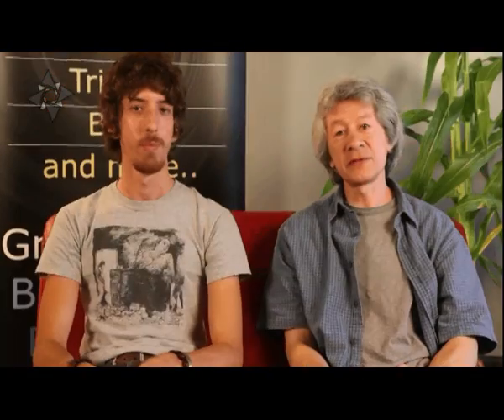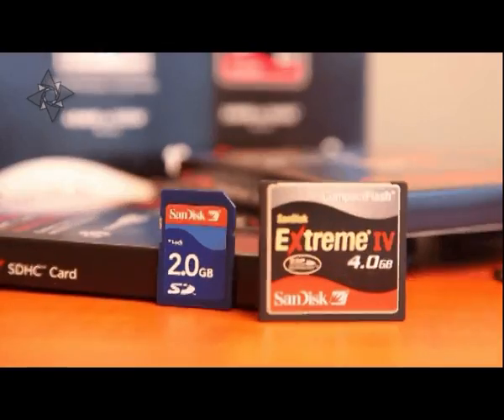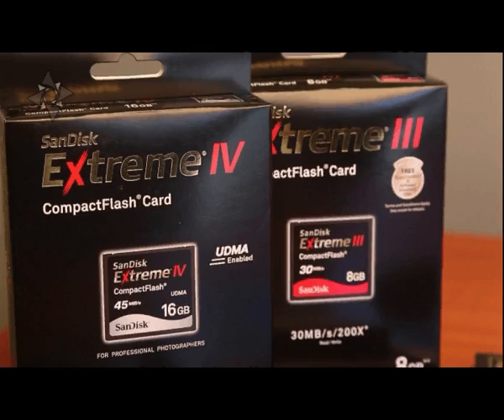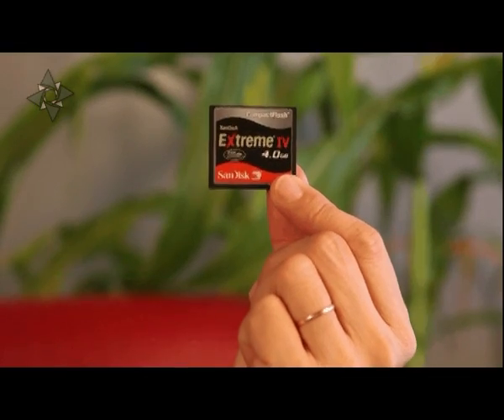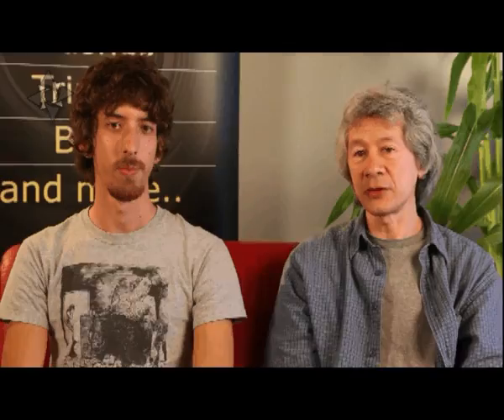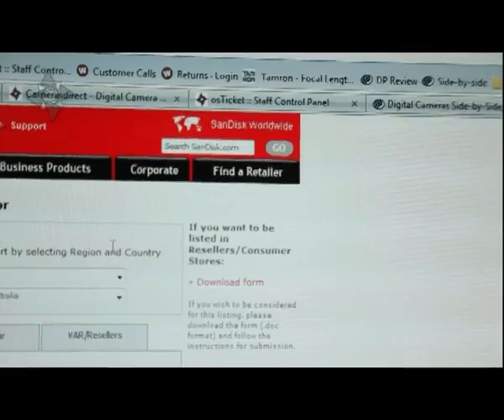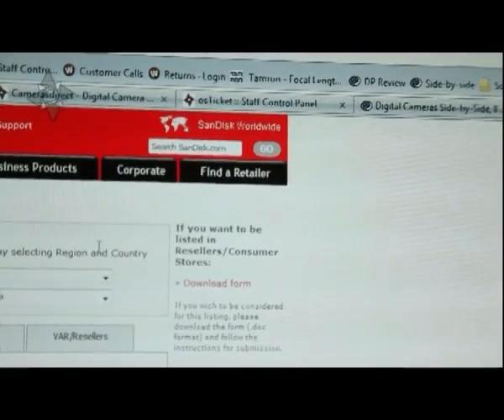Memory Cards - What is a memory card, How does a memory card work, what type of memory cards?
What is the best camera memory card for you. Considerations to think about prior to making the purchase.